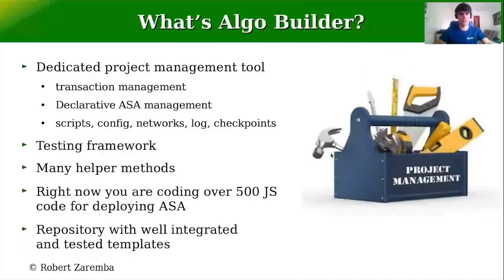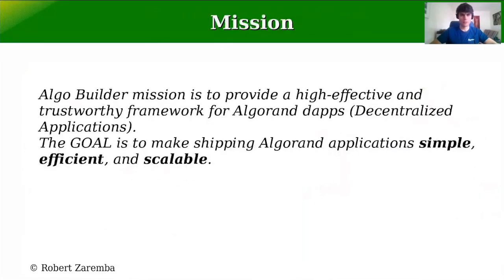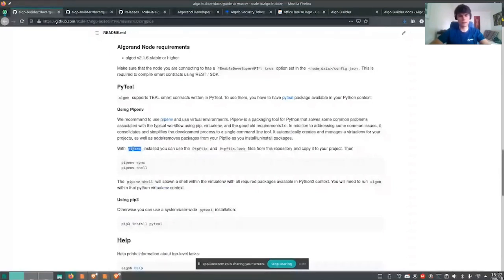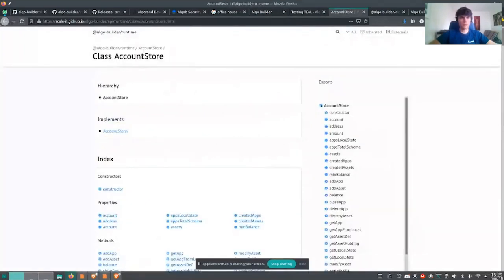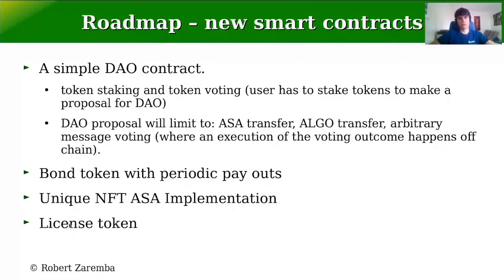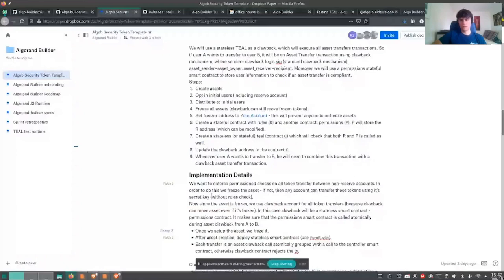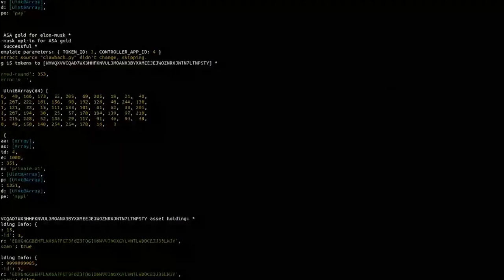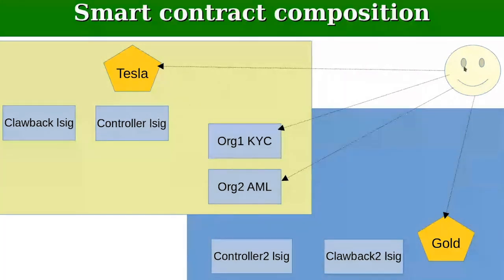Developer Office Hours | Algo Builder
This session covers how to use Algo Builder, an Algorand runtime implementation which allows you to quickly execute all Algorand transactions in a simulated environment and dapp templates.

The highlight of this office hour is the new Permissioned Token template, a powerful and flexible framework to rapidly create permissioned tokens (eg. securities) and define custom transfer rules and restrictions.